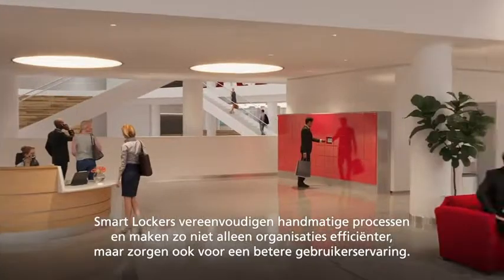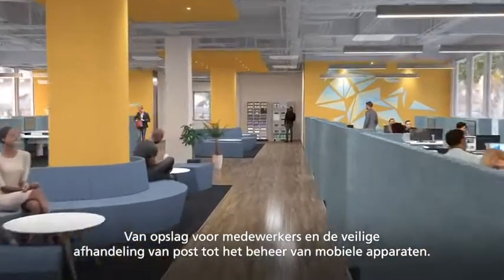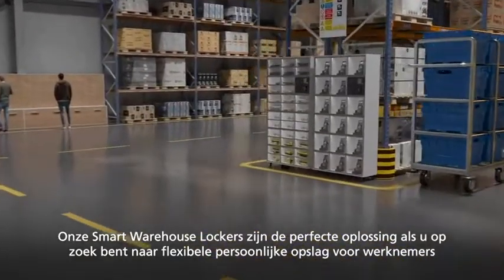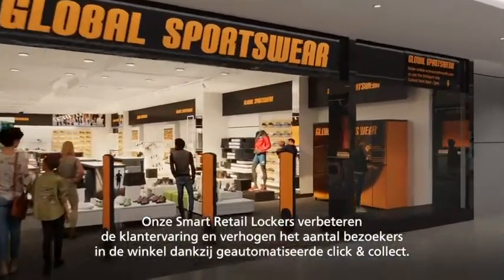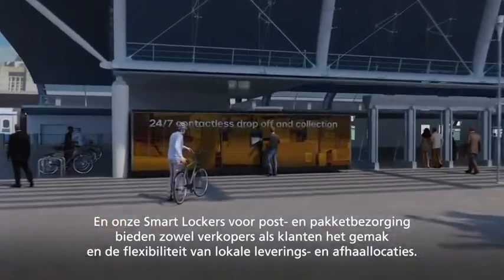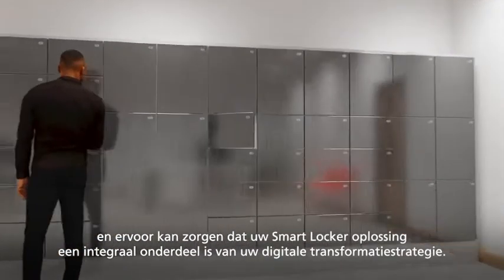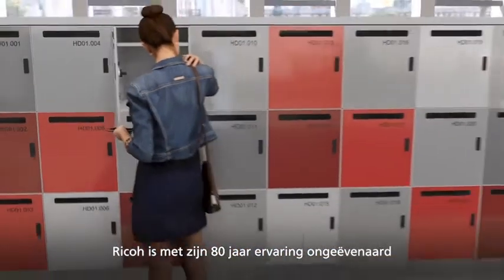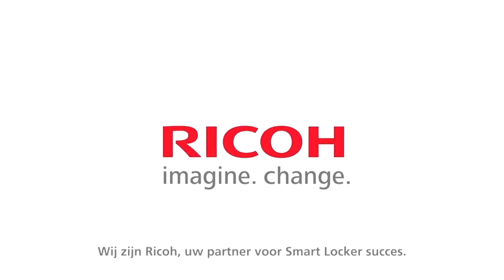Ricoh - Smart Locker Solution (NL)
Smart Lockers are an essential part of digital infrastructure. Choosing a system must go beyond the physical locker and its installation. To leverage the full benefits of Smart Lockers, understanding digital integration and how to harness data intelligence is crucial. Smart Lockers can automate complex processes to increase efficiency and productivity. They can also equip leadership teams with the business intelligence and assurance to make business-critical decisions in any circumstances.